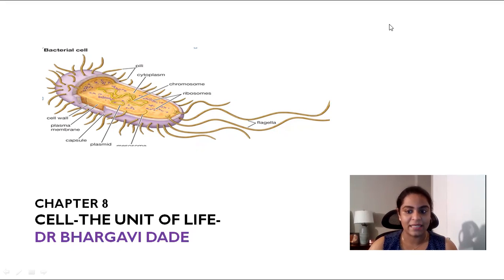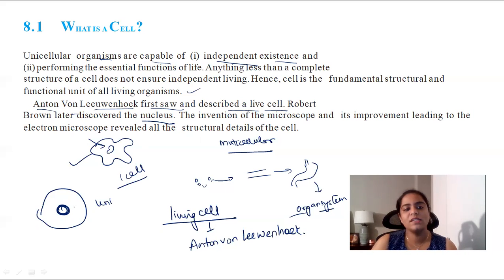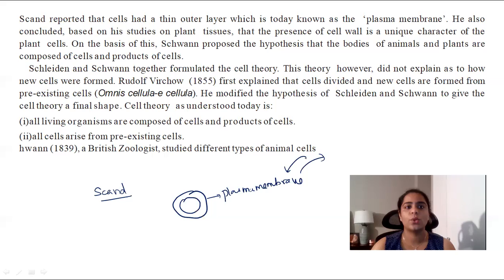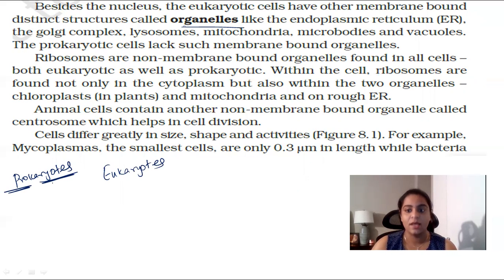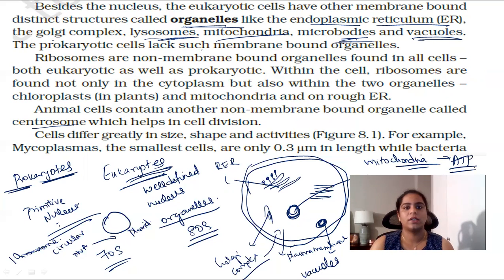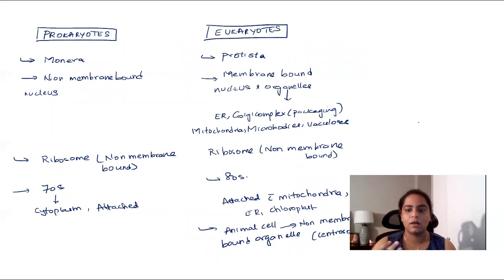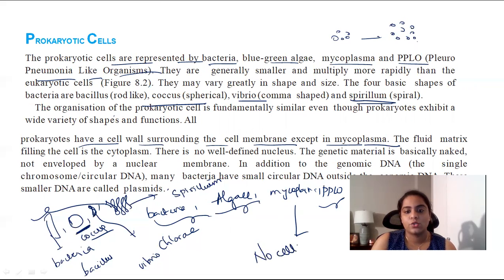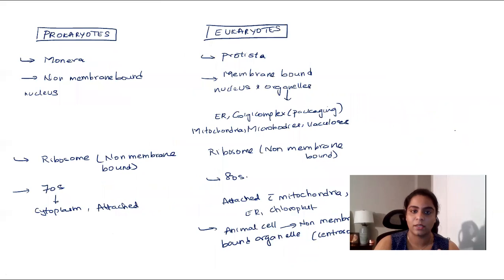NEET TOPPERS-THE CELL PART 1 NCERT CLASS 11 HINDI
The following topics are covered in Hindi and English
Cell-Introduction
Scientists
Prokaryotes Vs Eukaryotes
Types of Bacteria
Plasmid